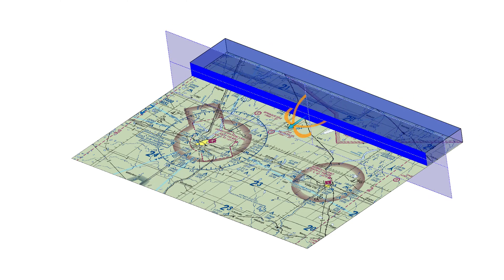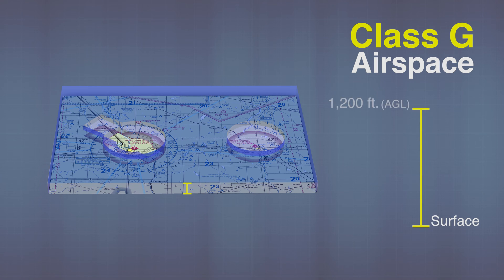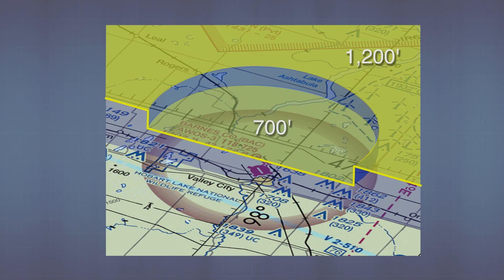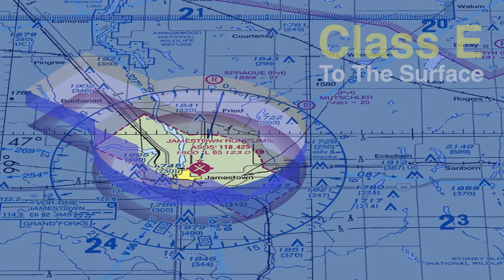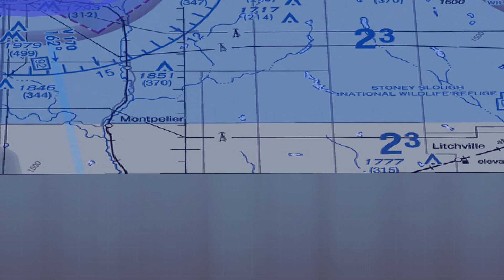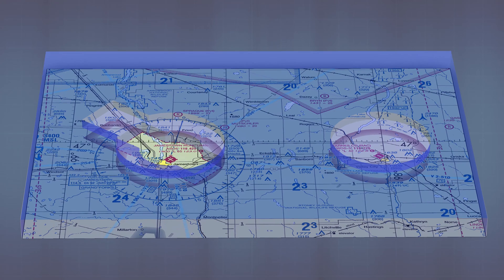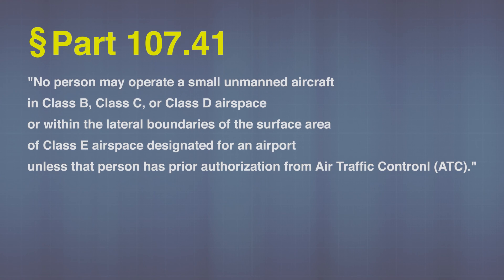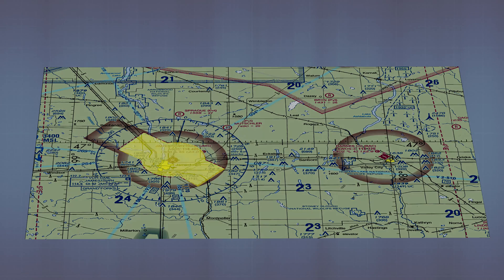Part 107 Remote Pilot Test | Class G & E Airspace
Untowered airspace can be a tricky subject for anyone. This video gives an awesome visualization of where it is, what it looks like, and your requirements to fly in it!